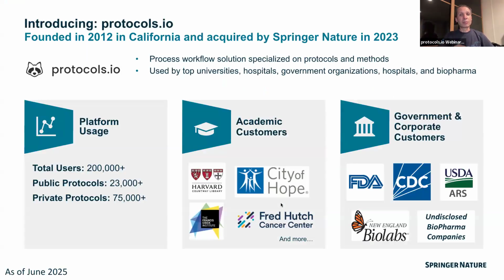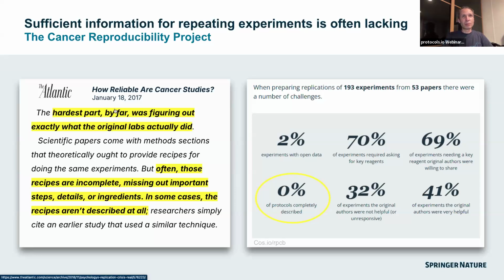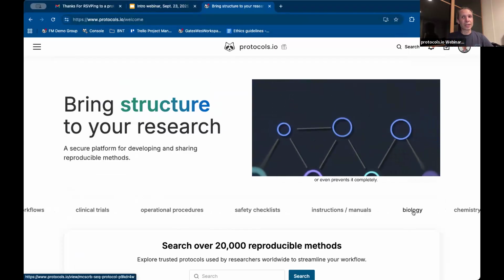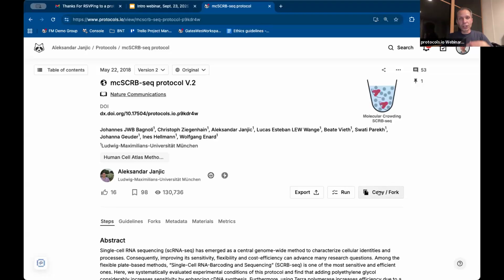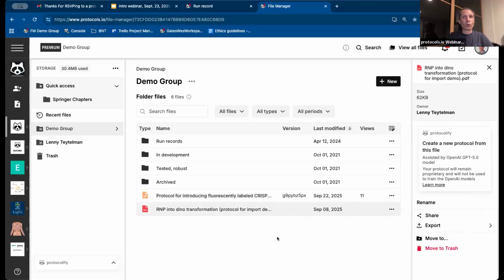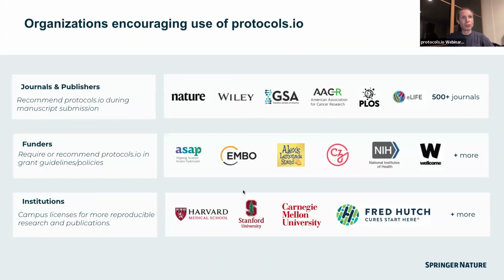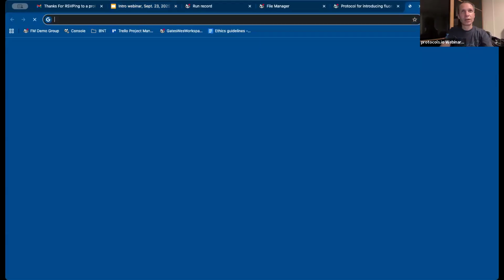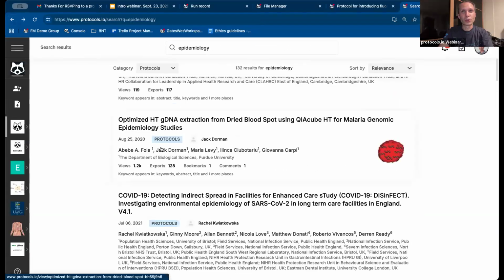Introduction to protocols.io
Hosted by Lenny Teytelman, President and Founder, protocols.io